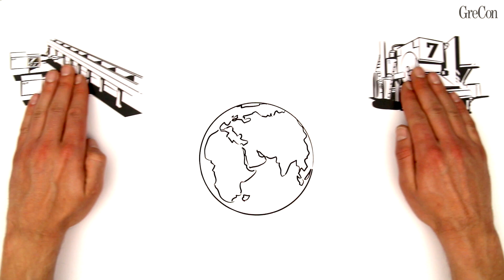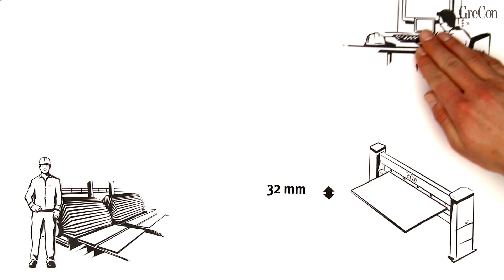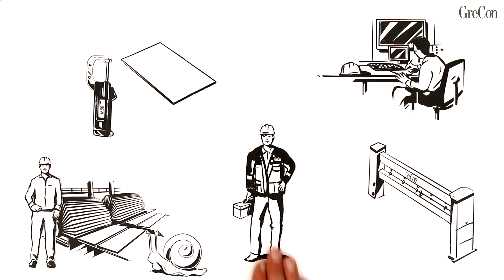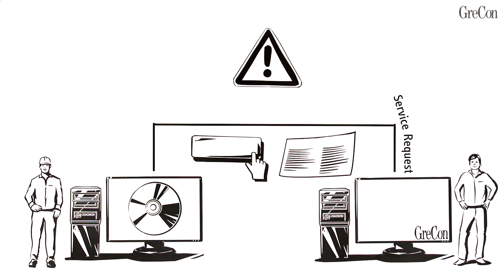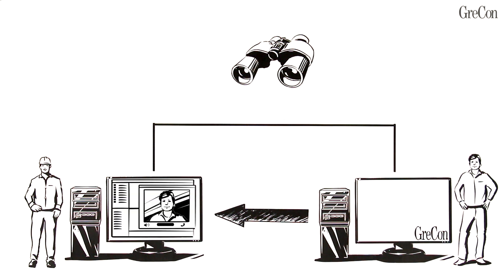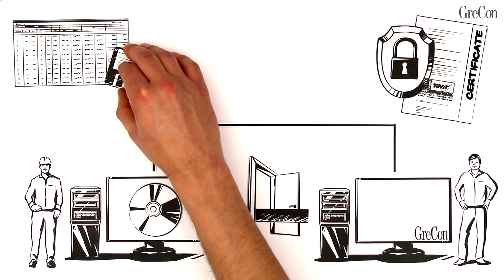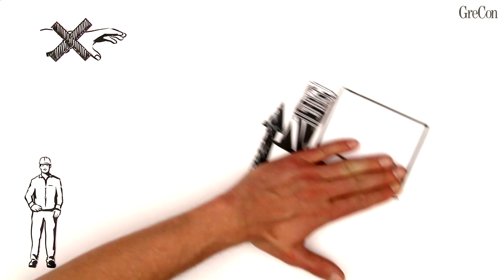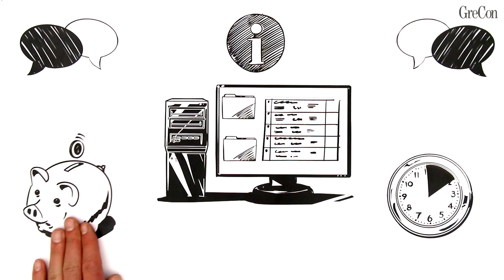explainity® explanation video: „SATELLITE" easily explained - GreCon Greten GmbH & Co. KG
In this explanation video explainity presents the online support software "SATELLITE" by Grecon. This new support tool enables quick remote diagnostics and support.

This is what GreCon Greten GmbH & Co. KG said about the cooperation with explainity:
"Outstanding work, amazing clip!"

Through our strategies, measures and tools, we reduce every ever so challenging subject to its core. Our 2-3 minute long explainer videos succeed at processing contexts in need of explanation in an informative, understandable and entertaining way. Interesting for your company as well?